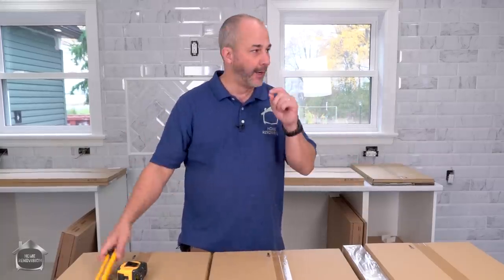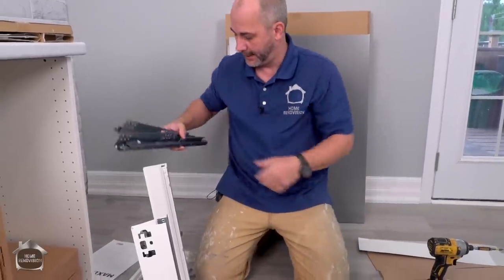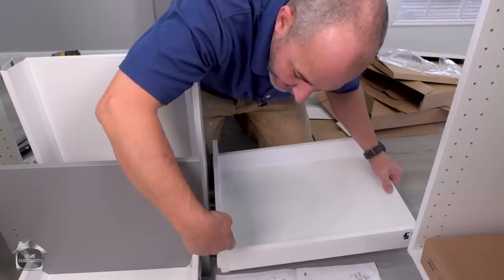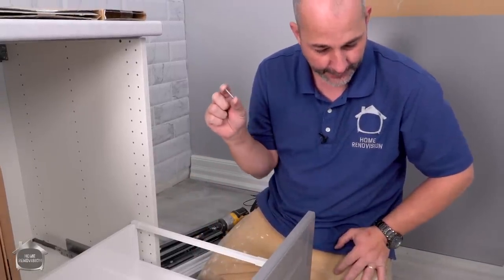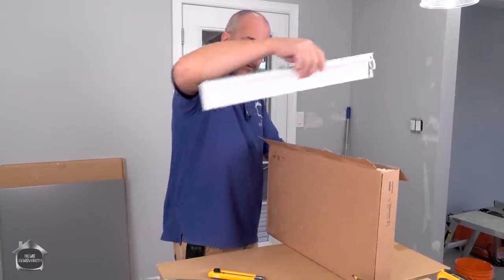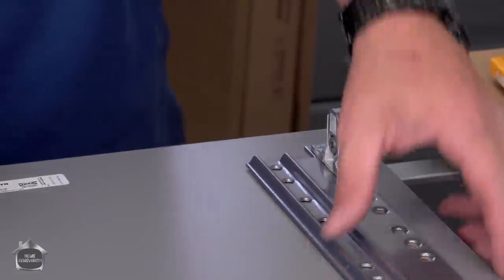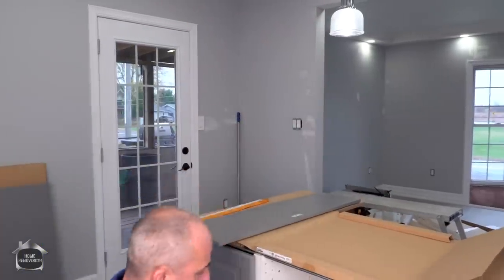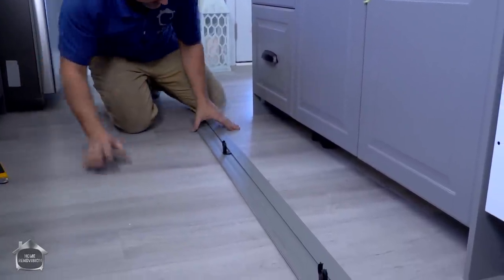How to Remodel Your Kitchen with IKEA Cabinets | Beautiful & CHEAP DIY Tutorial Pt. 2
Join us for part 2 of our Custom IKEA kitchen remodel! In this video we'll cover installing doors, drawers, end panels and toe kicks plus all the details for an amazing Finish!

Note: Cabinetry was purchased at IKEA, using the SEKTION System, the base cabinetry is Maximera White and the cabinet doors are in Bodbyn Grey. The cabinet handles were purchased at Wayfair.com Description: Wayfair Basics, Centre Cup/Bin Pull in Flat Black, 5 1/16".

⬇⬇⬇For important links CLICK 'SHOW MORE'⬇⬇⬇

Chapters
0:00 - 2:01 Introduction
2:02 - 58:03 Installing IKEA Cabinets
58:04 - 1:00:35 Install Cabinet Baseboards

🔨 SHOP TOOLS USED IN THIS VIDEO🔨
OLFA Utility Knife
Tape Measure
DeWALT Drill

    ► Receive merch discounts dropping SOON!!!